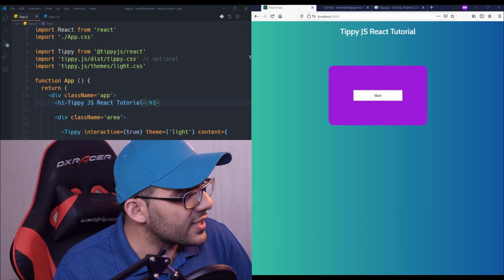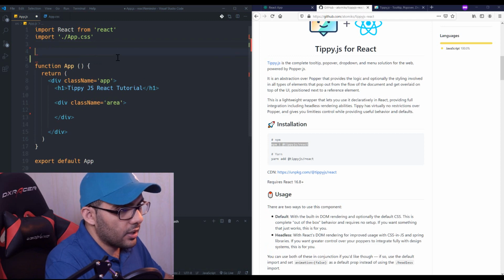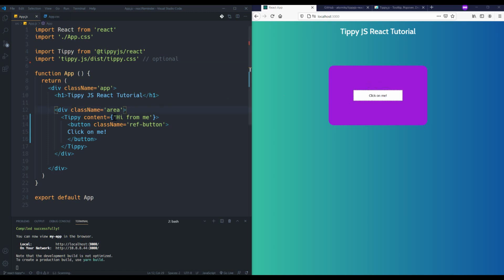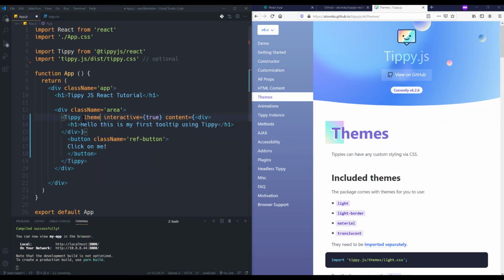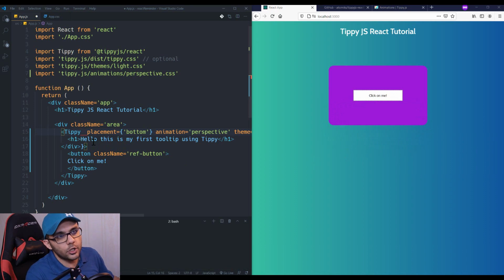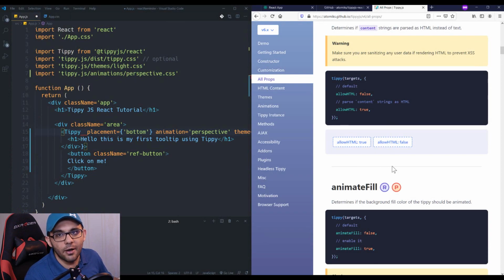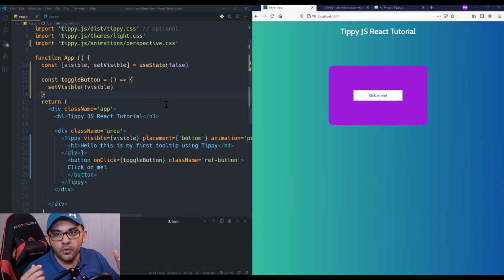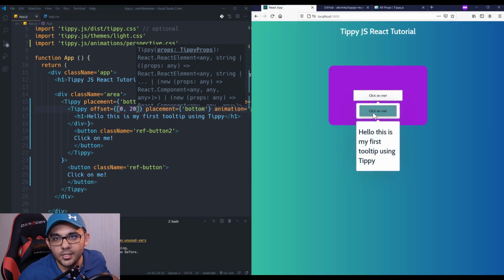Tippy JS Tutorial | How to build tooltips in ReactJs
In this video, I am talking about how to build tooltips in ReactJs. I am using TippyJs library to build tooltips which I think is the best way to create customizable tooltips in react.

First, I'll show you how to install tippyjs in react and then I'll explain how to build your favorite tooltip by using this fantastic tooltip library. I'll step by step share with you how you can customize tooltips, add offsets, change the tooltip placement, change tooltip trigger and control it using your own logic.

00:00 Introduction
00:58 Reference libs
01:46 Installing TippyJs

02:21 Adding Tippy component to our app
03:14 Adding a tooltip
03:47 Adding the default styles

04:38 Interactive tooltips
04:55 Customization
12:01 Nested tooltips